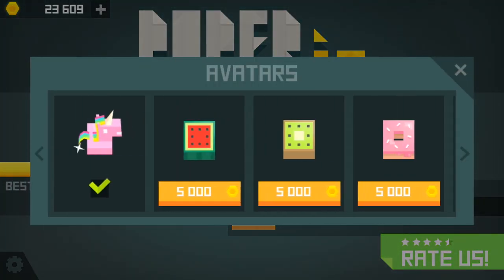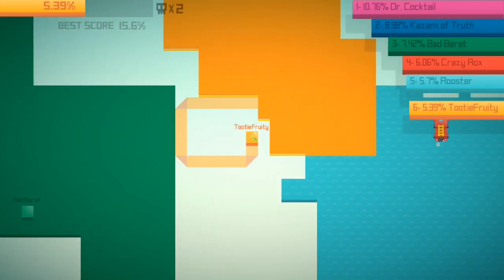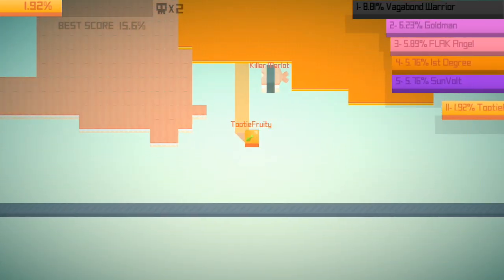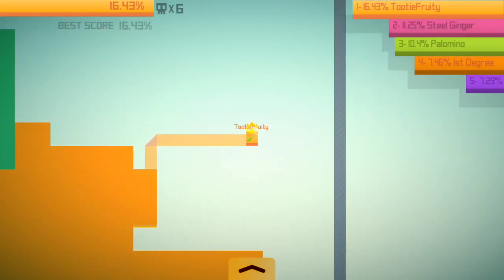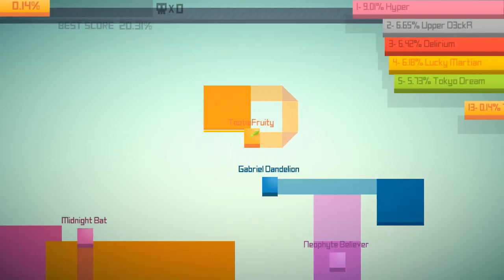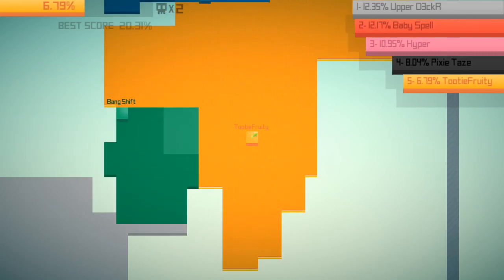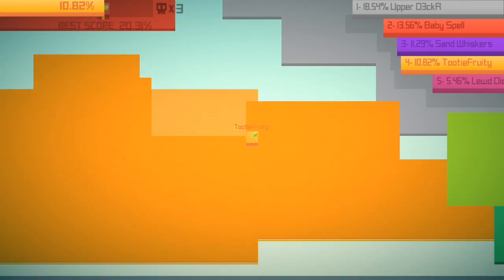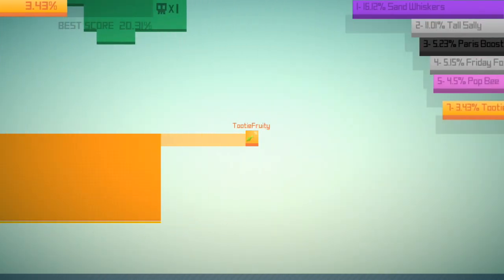Annoying Orange Plays - Paper.io #2: Orange You Happy?!